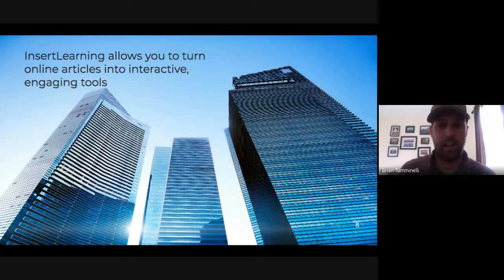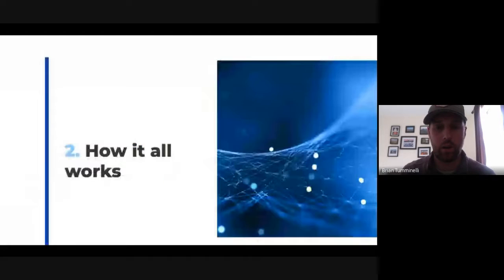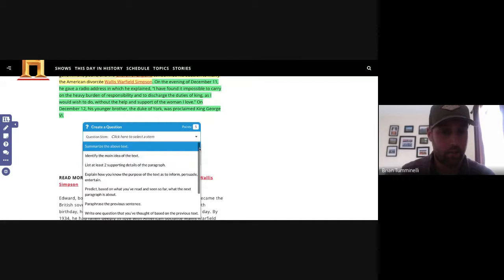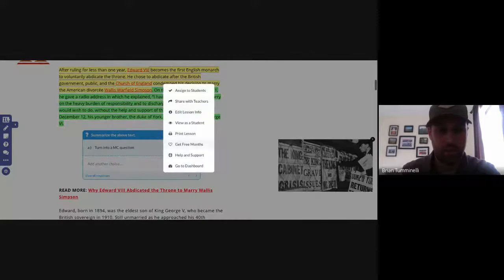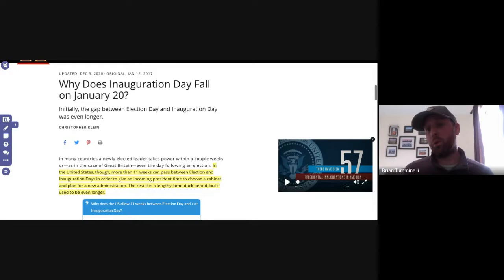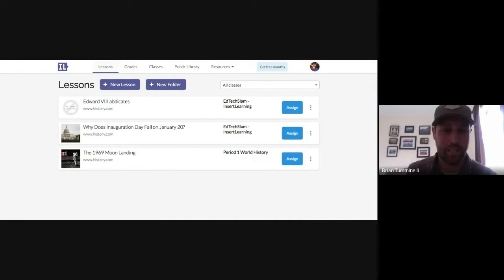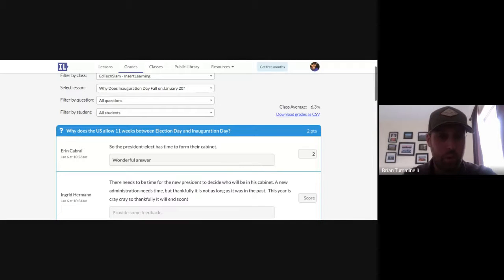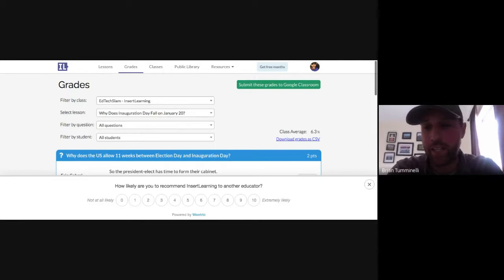SUHSD EdTech SLAM Day 2 Extensions & Add-ons: InsertLearning Extension, B. Tumminelli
Turn any website into an interactive lesson using InsertLearning! This extension allows you to highlight text, add questions/discussions, and so much more, all to help students access complex internet resources.